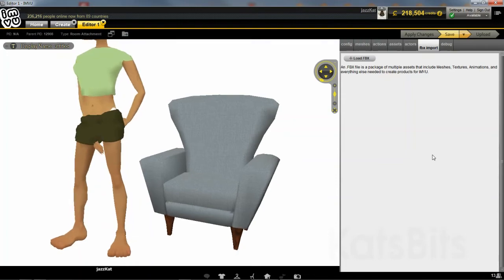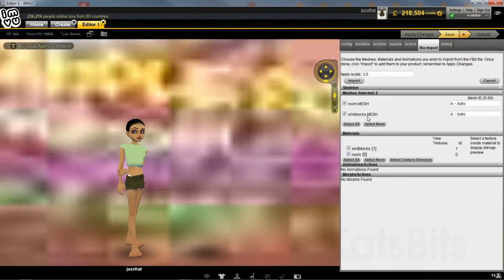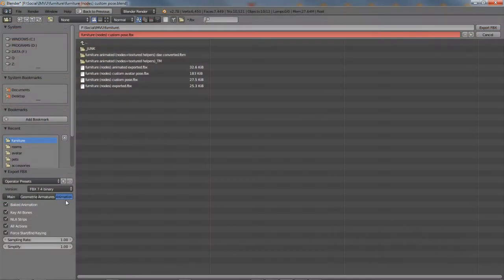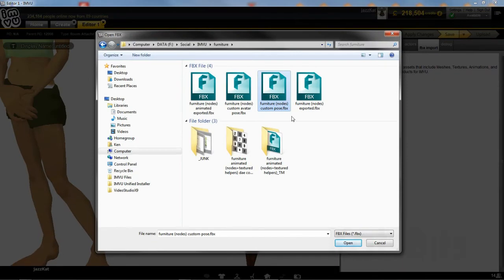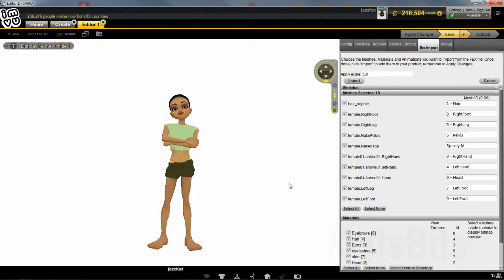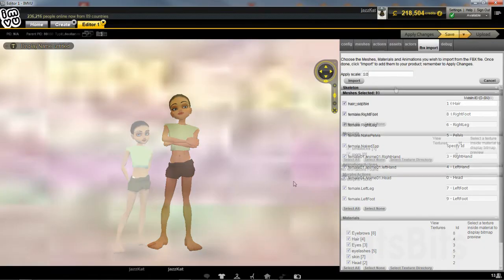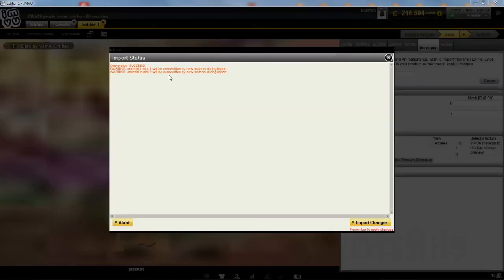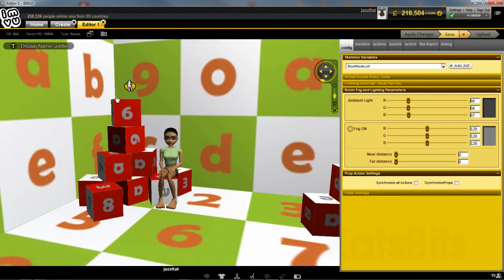IMVU how to: easily import FBX files into IMVU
Learn how to use the new IMVU FBX import feature to easily load assets exported from Blender into Create Mode.